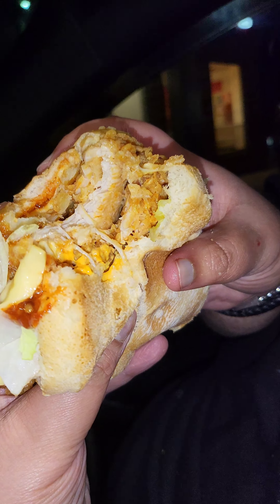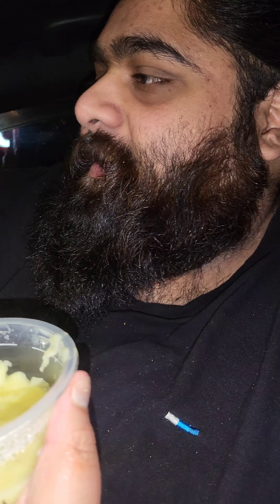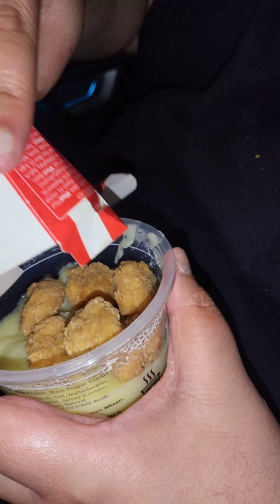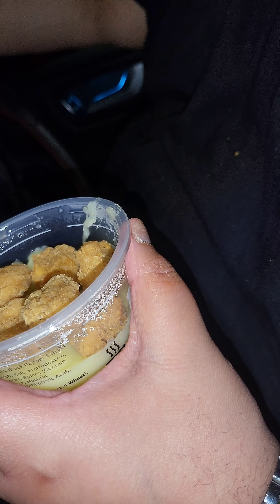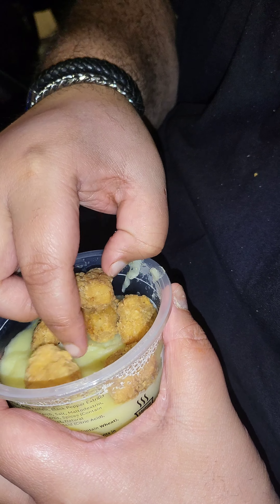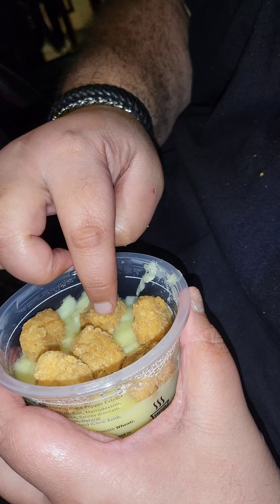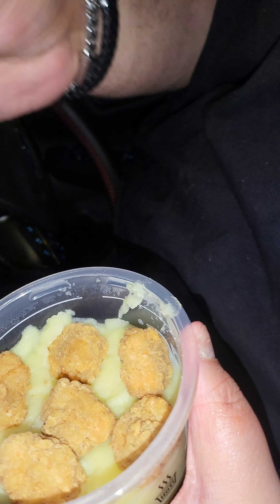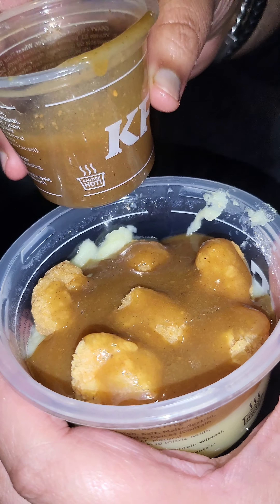KFC HACK!!! HALAL FOOD REVIEW | THE FOOD GOVERNOR